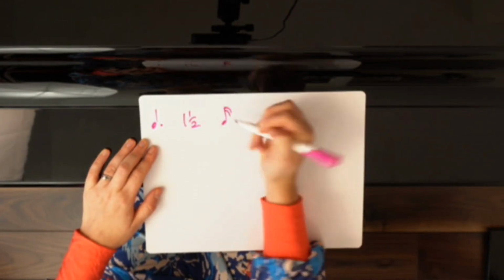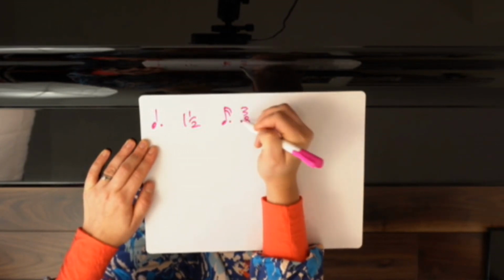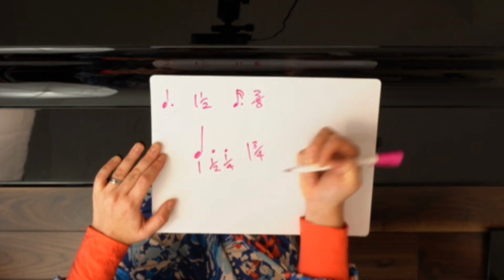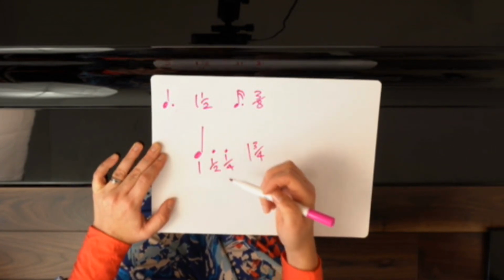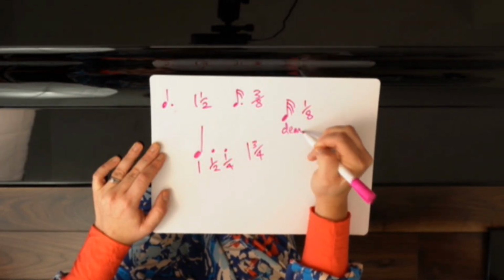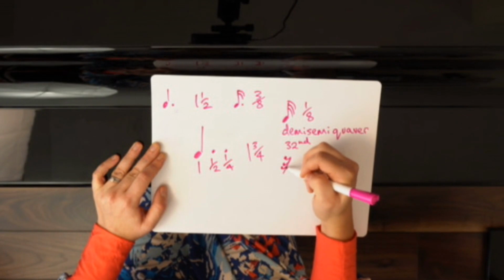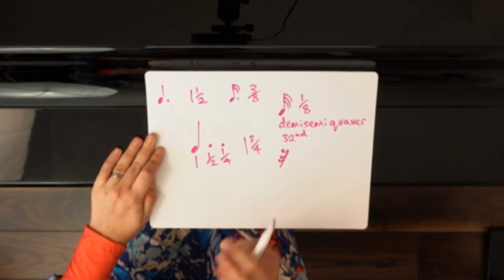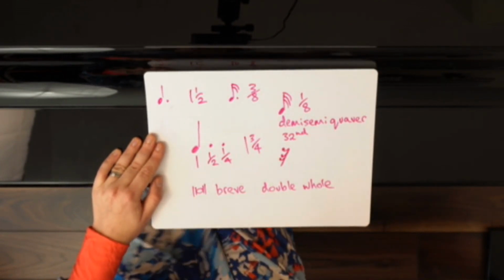How to Read Double Dotted Notes & Other Advanced Note Values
In this video, we discuss double dotted notes and other note values you don't see that often. This lesson will help you with page 12 of the music workbook Thinking Theory Book 4.

Try Vivid Practice for free here: vividpractice.com

Learn more about Vibrant Music Teaching membership for music teachers